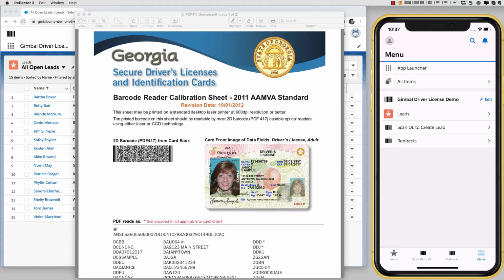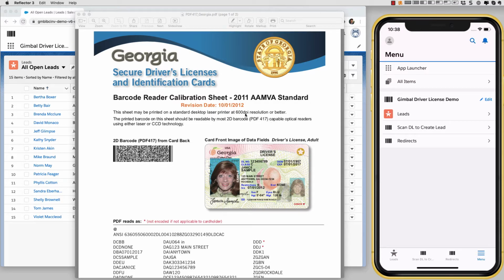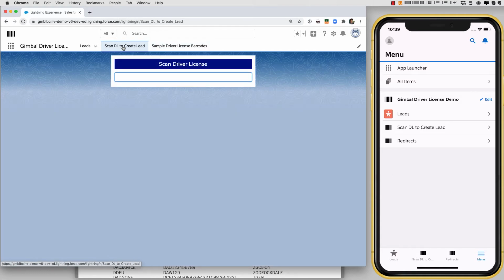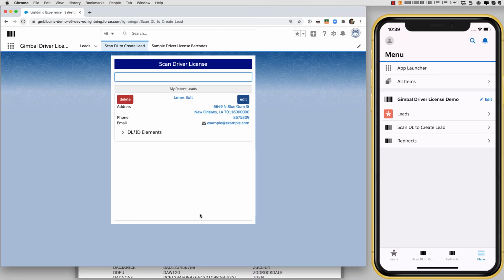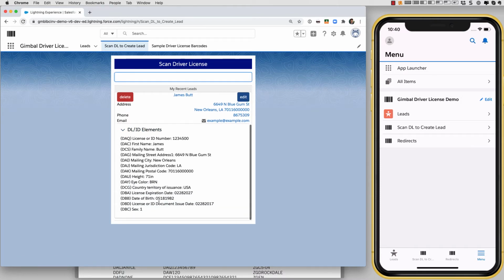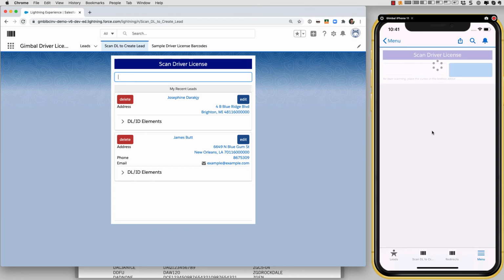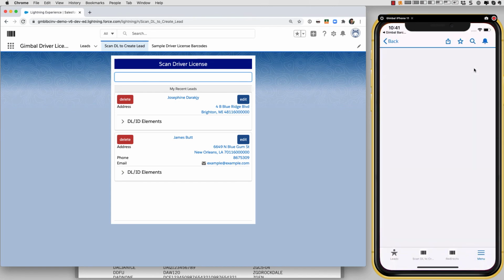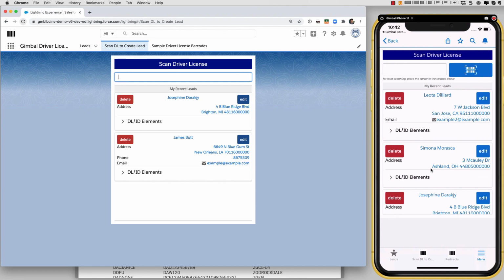Gimbal Barcode - Scan Driver License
Scan PDF417 Driver License barcode in Salesforce to create Lead records.